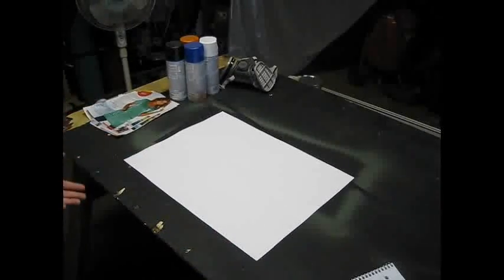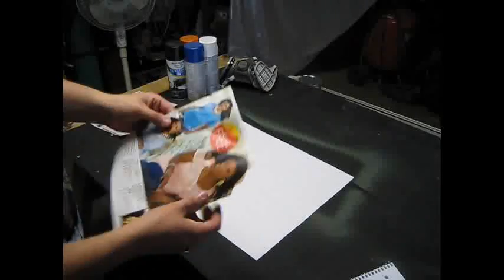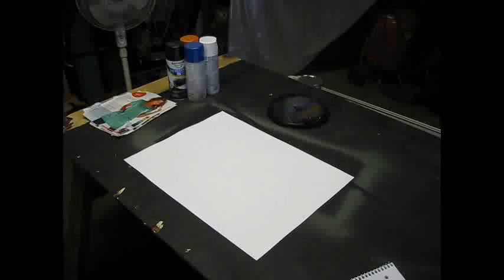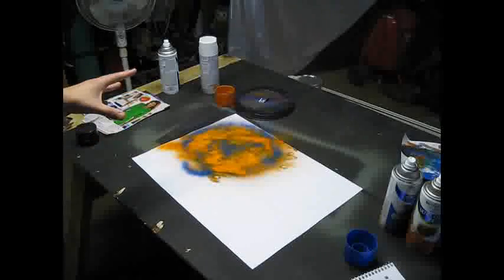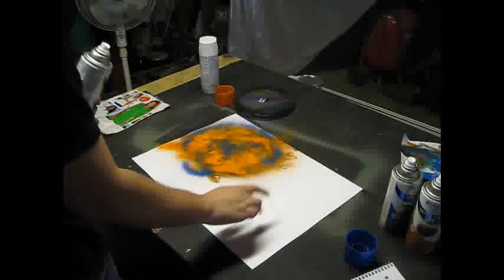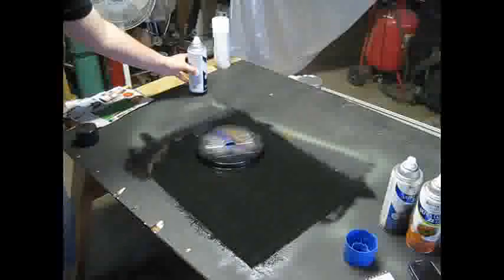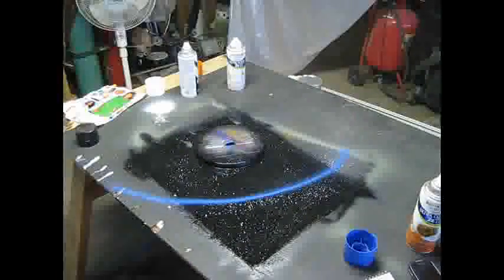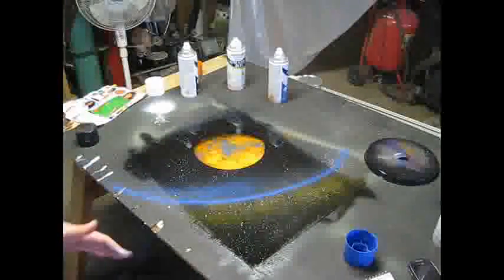Basic Spray Paint Art Tutorial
This was created for my Tech Writing class. My final project. This is a video tutorial of how to create a very basic spray paint art.